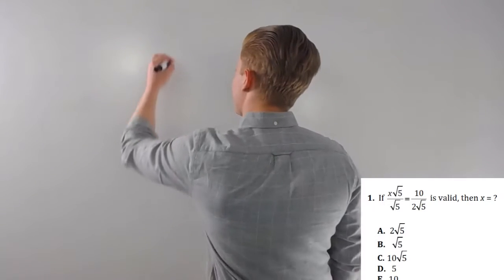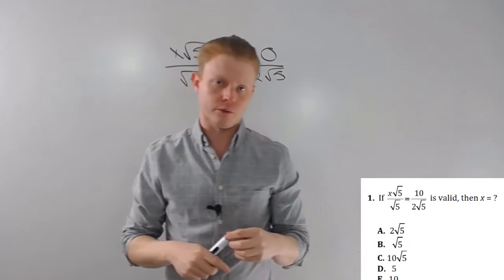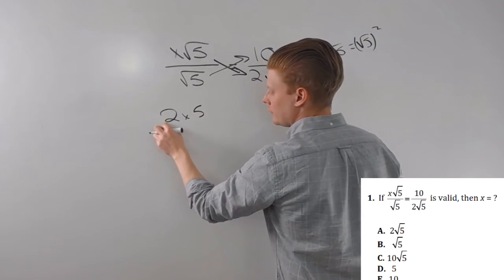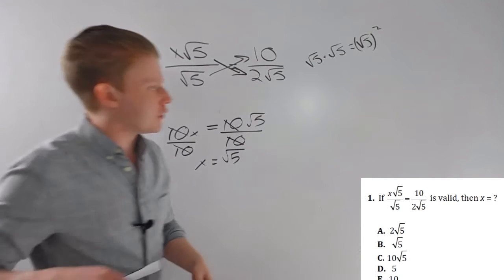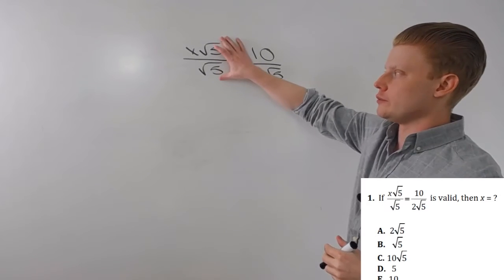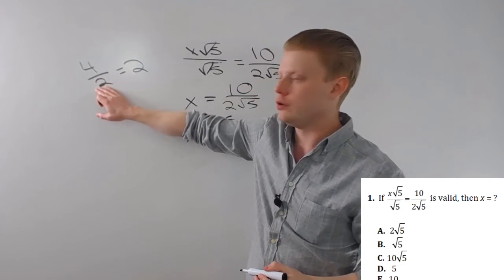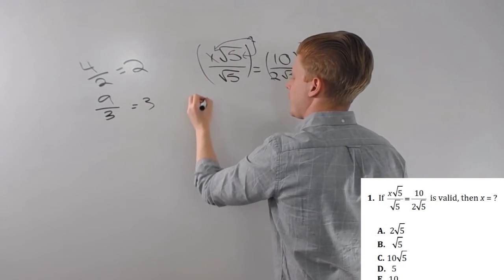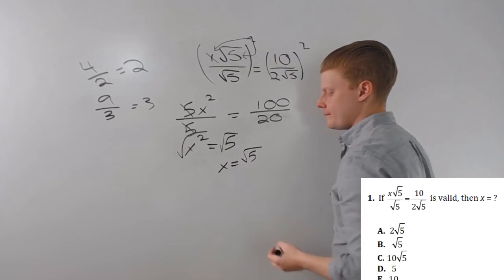ACT Math: Radical Expressions